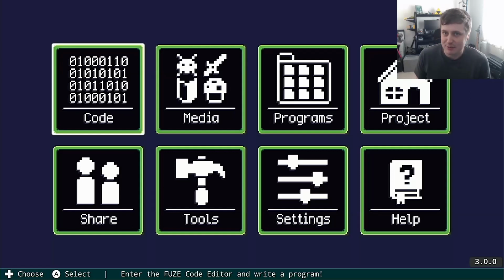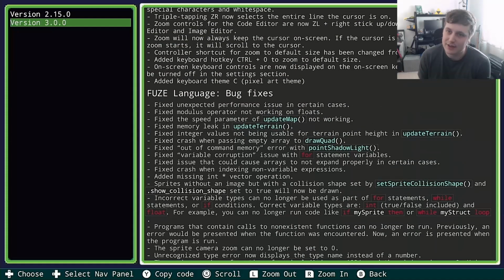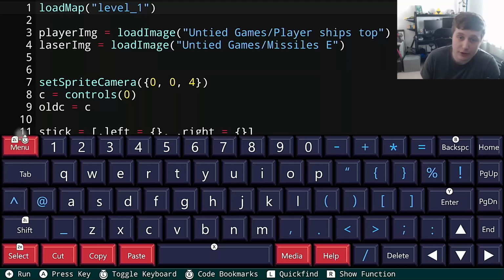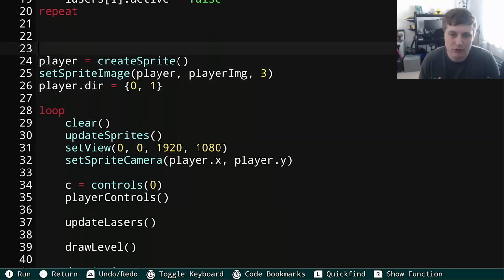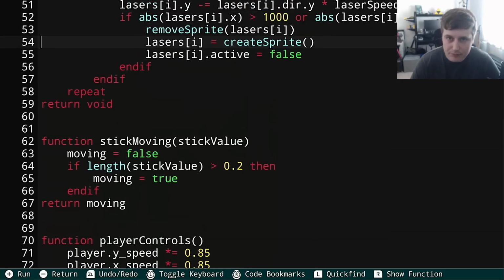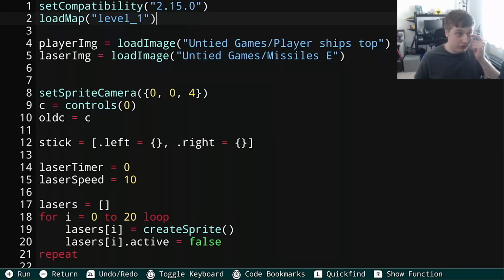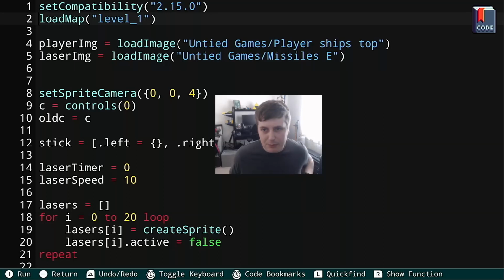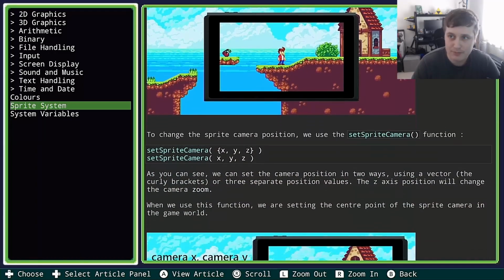FUZE News January 2021